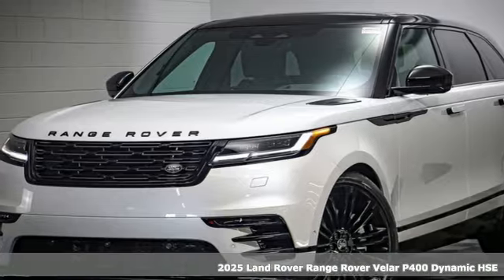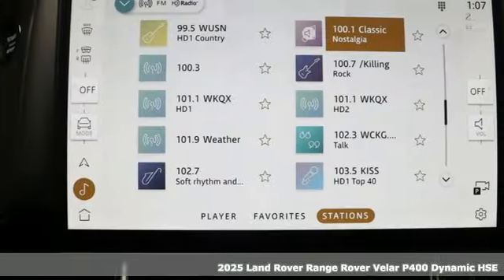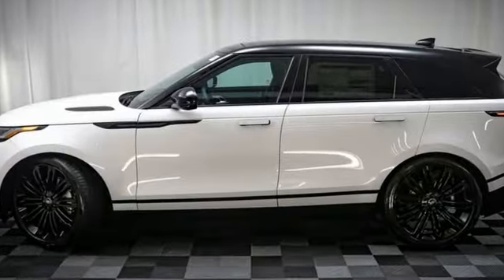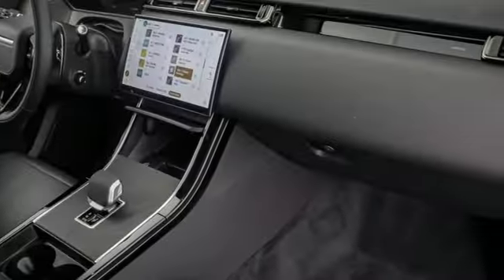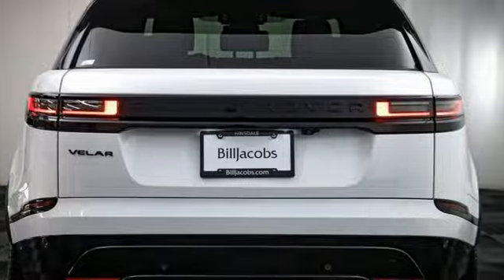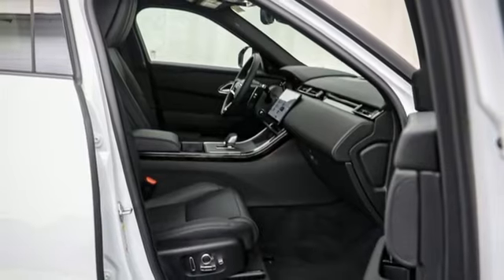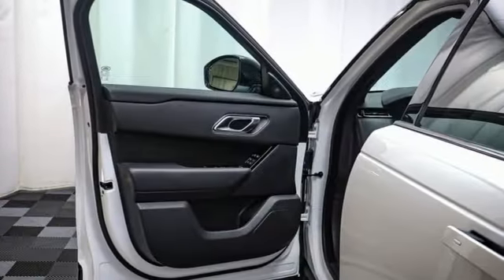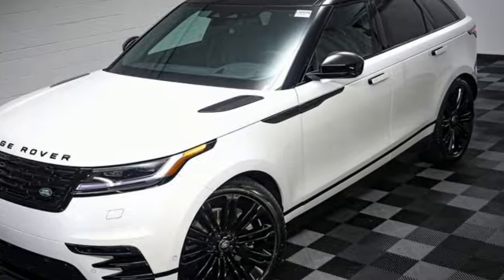New 2025 Land Rover Range Rover Velar Hinsdale, IL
Year: 2025
Make: Land Rover
Model: Range Rover Velar
Trim: Dynamic HSE
Engine: 3.0L I6 Turbocharged
Transmission: 8-Speed Automatic
Color: White
Interior: Ebony
Stock #: LH25106
VIN: SALYM2FU0SA802289
Recent Arrival! 2025 Land Rover Range Rover Velar Dynamic HSE Ostuni Pearl White Metallic

Address:
300 E Ogden Ave.